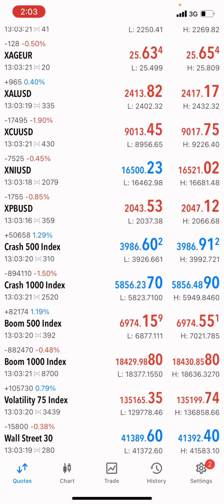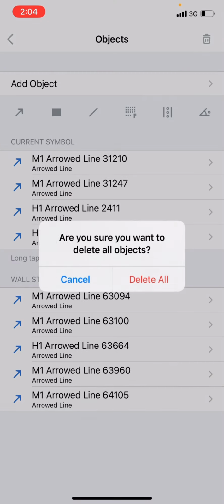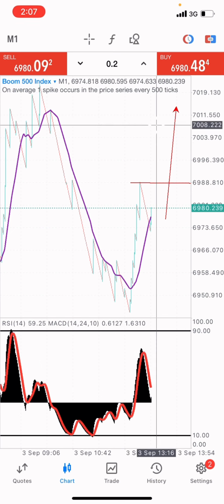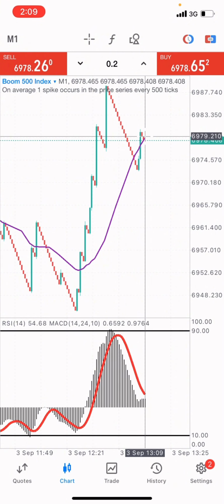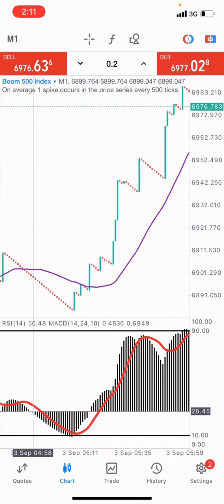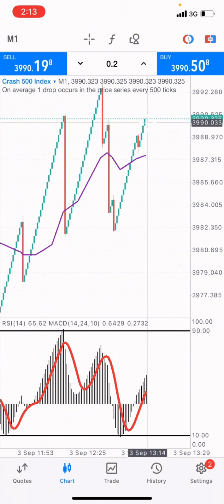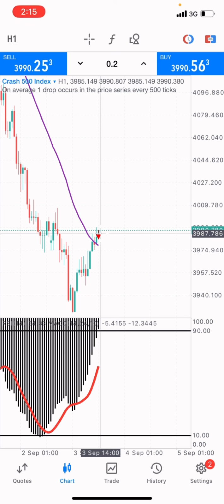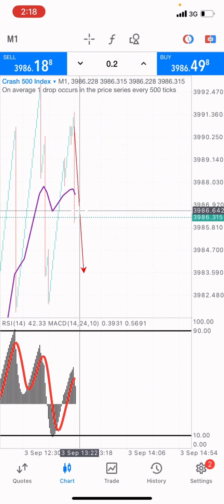Boom and Crash strategy to make profit and grow your account | the best way to see a good entry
Boom and Crash strategy to make profit and grow your account and the best way to see a good entry